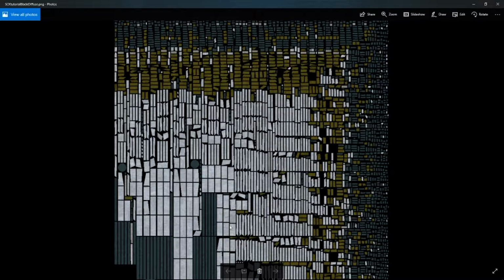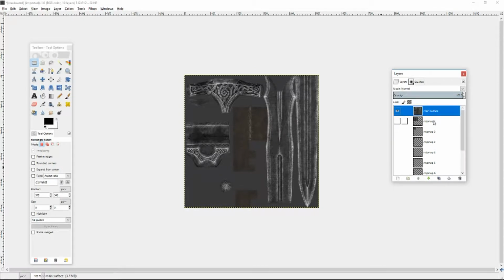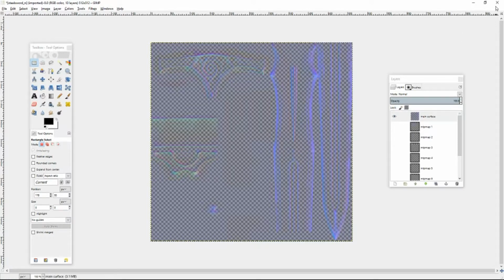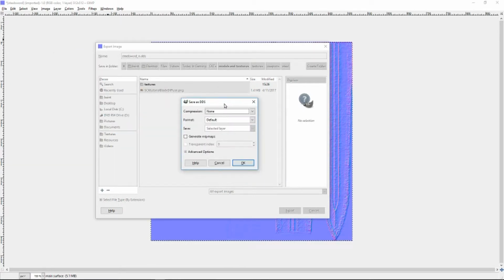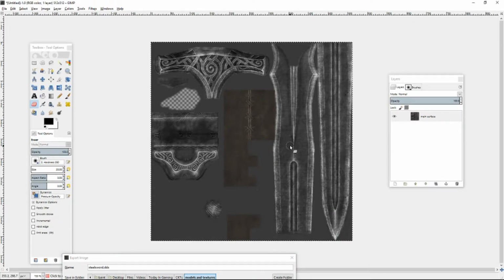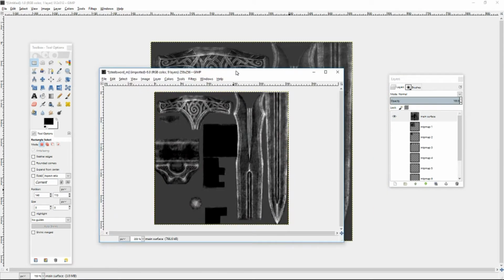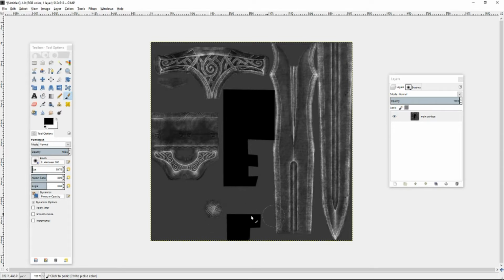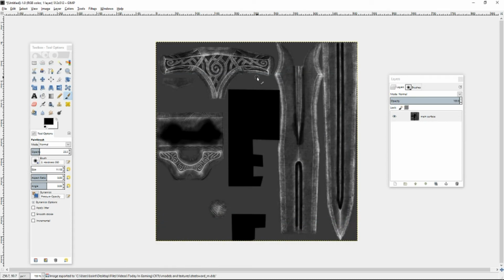Creation Kit Tutorial [ADVANCED] - Episode 15: Normal/Diffuse/Environment Maps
IMPORTANT: During the normal map segment, desaturate your texture before turning it into a normal map for best results; it needs to run off of a greyscale!

LINKS MENTIONED

SOCIALS/OTHER